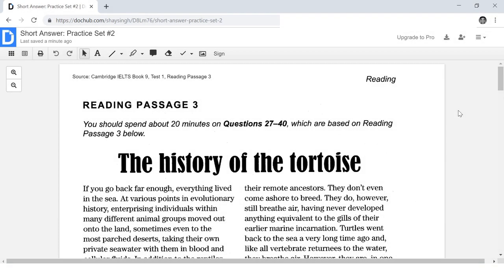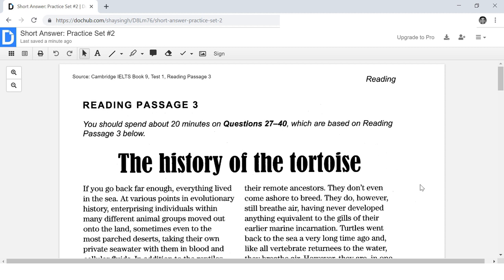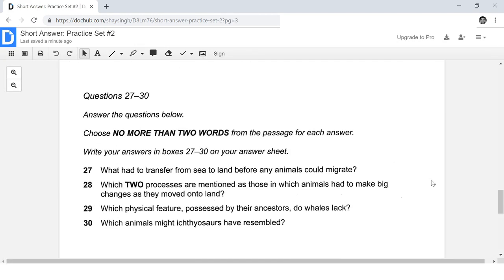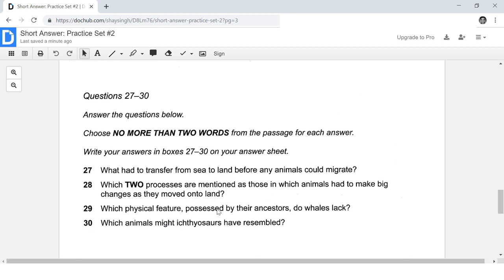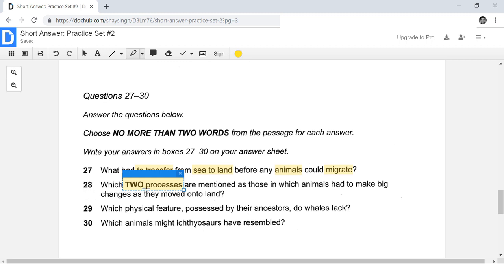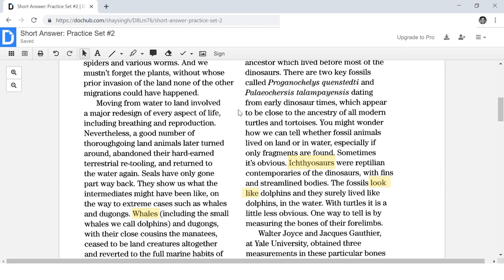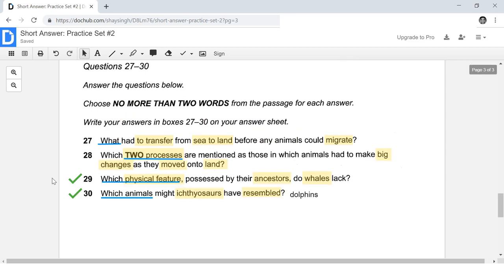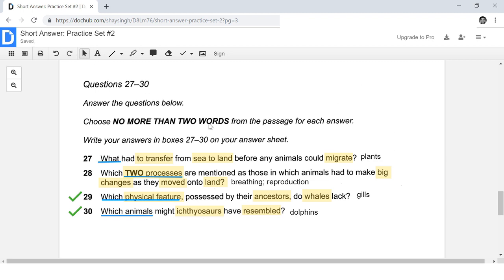7 - short answer practice set-2